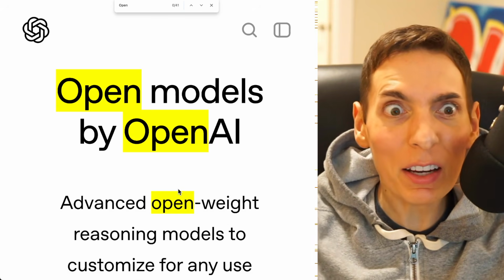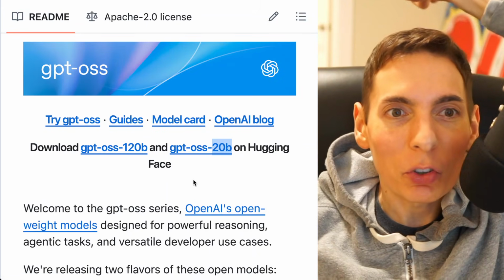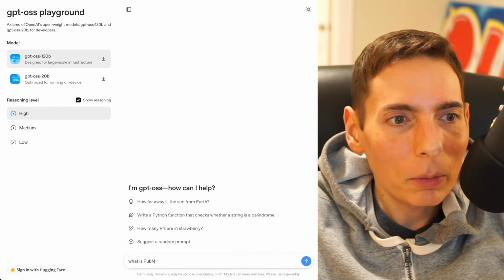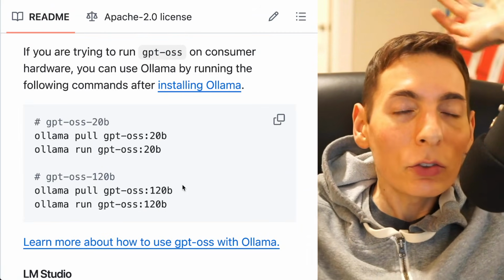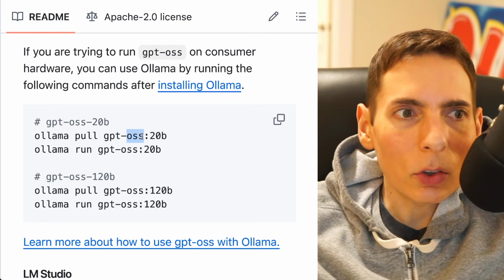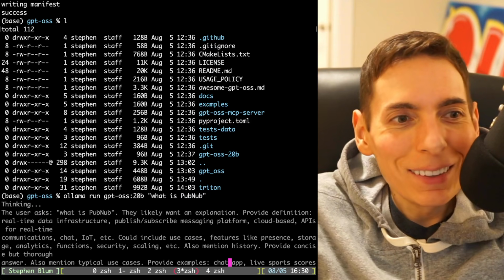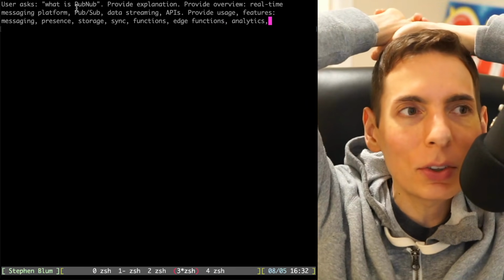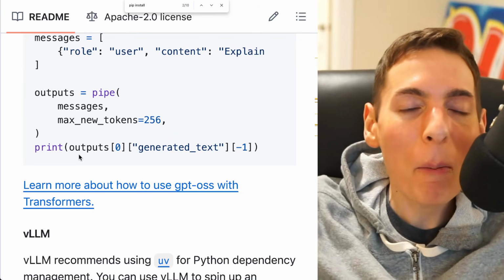gpt-oss OpenAI's Open Models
OpenAI made a big move. They shared parts of their models for free, claiming they're open source. But it's a bit tricky.

You cannot run these models just anywhere, especially with 120 billion and 20 billion parameters. Forget trying to use them on a Raspberry Pi. You need a strong computer, like a high-performance desktop or a new laptop. OpenAI provides two model sizes.

The smaller one, 20 billion parameters, can run on more systems. To try it, you might want to use the Transformers pipeline from Hugging Face with PyTorch. This setup uses NVIDIA GPUs for speed and is great for data centers.

There is an easy trial option where no download is needed. Make sure to click the show reasoning button. This shows how the model thinks, which is new.

OpenAI used to keep this part secret. Now you can even see sample source code in Markdown. That's cool! To run these models, start with Olama.

It's simple: choose your OS, install, and use the commands to get the model running. OSS in GPT OSS stands for open source software, and GPT is generative pre-trained transformer. While OpenAI does not own the term GPT, they've grabbed attention in that space.

You can use a command like Olama pull GPT OSS and 20 billion to set it up on your machine. Since I do not have fancy GPUs, it runs using my CPU, but it's slow. The model takes time to think, but it shows its thought tokens.

For production, use the Transformers pipeline with PyTorch on a powerful GPU in a data center on platforms like Azure, AWS, or Google Cloud. Finally, with OpenAI's open source models, you can create cool applications.